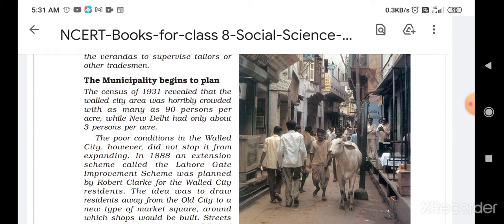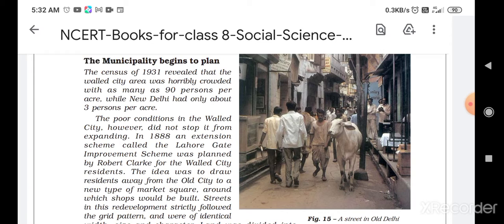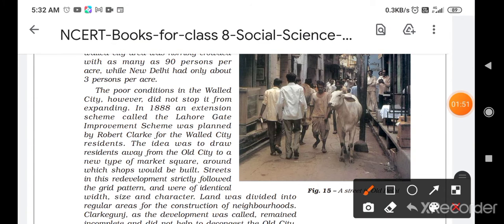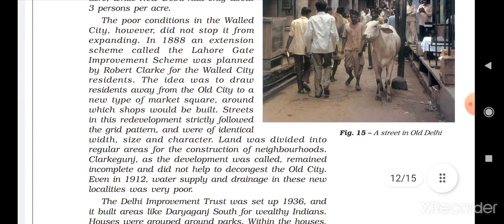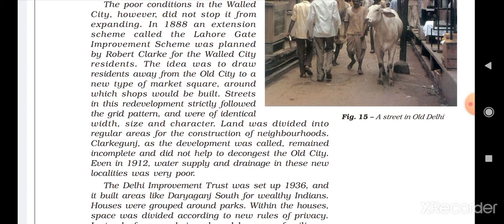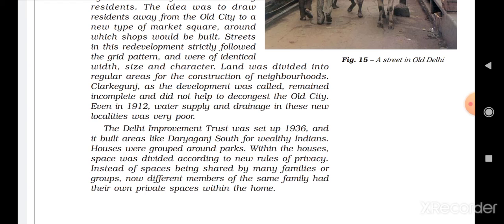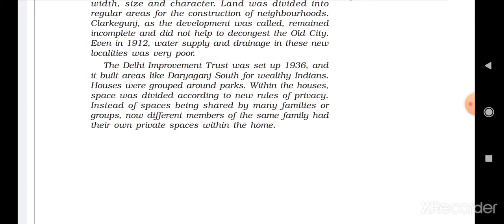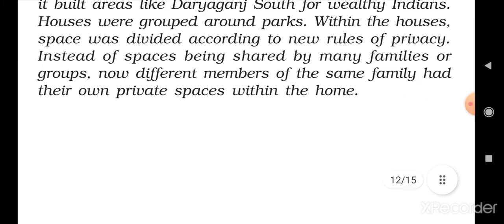Municipality begins to plan | Ch-6 | Class -8 | English Explanation 👍👍👍✌